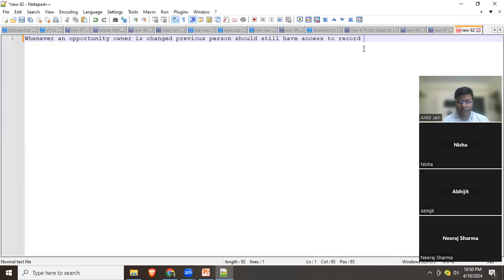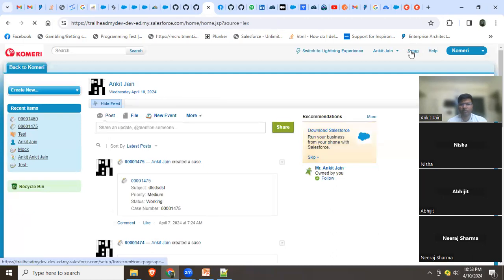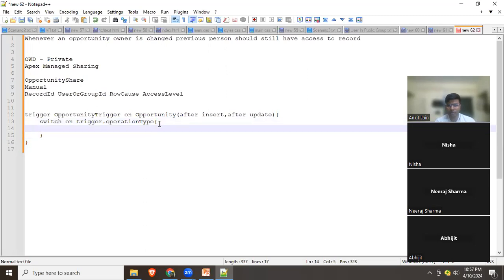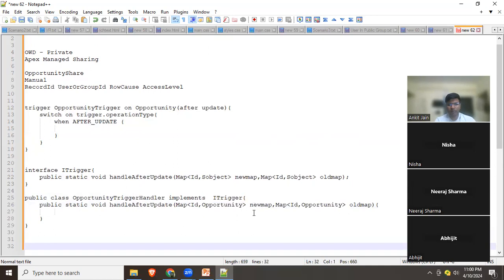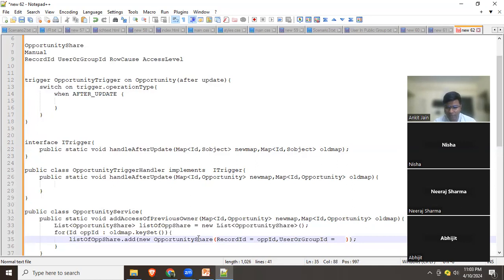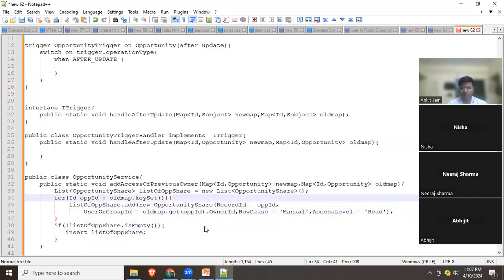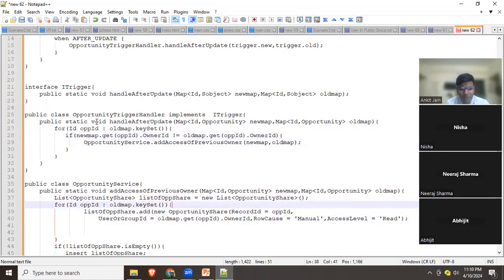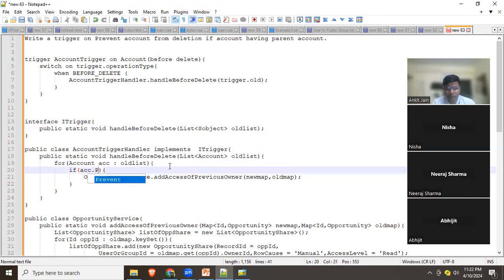Trigger Scenarios | Salesforce Triggers part -3 | mock Interview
Unlock the secrets to mastering Salesforce triggers with this advanced tutorial! Explore various trigger-based scenarios and gain valuable insights into choosing between before and after triggers. Elevate your Salesforce skills and ace those tough interview questions with confidence!

Don't miss out on this opportunity to refine your skills and ace your next Salesforce interview!